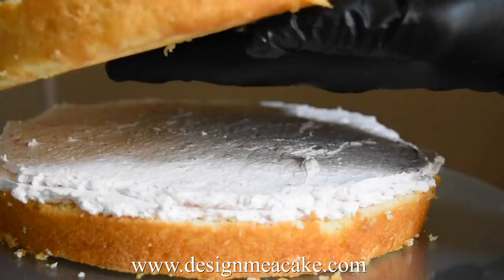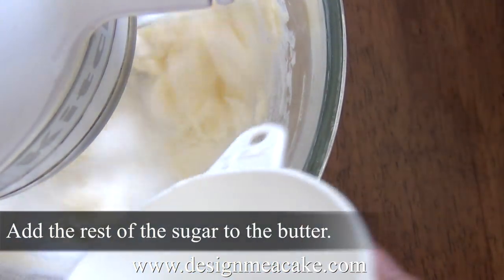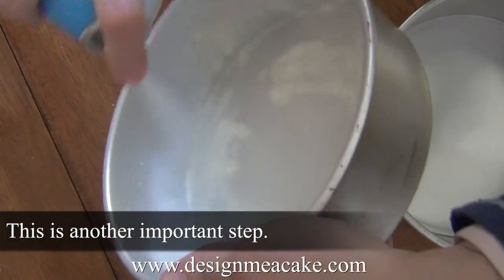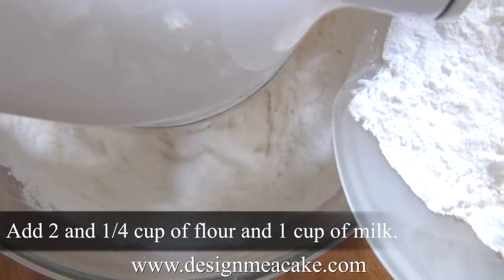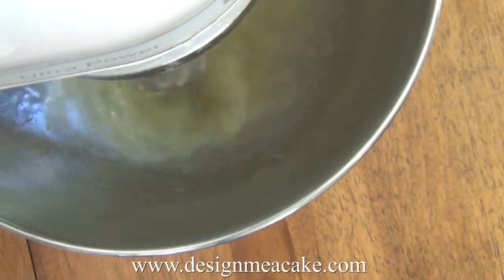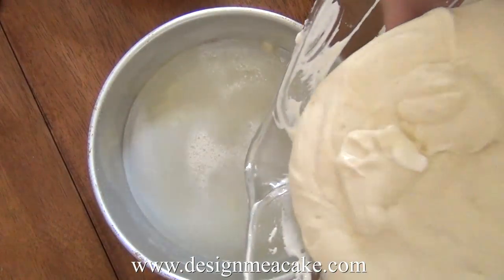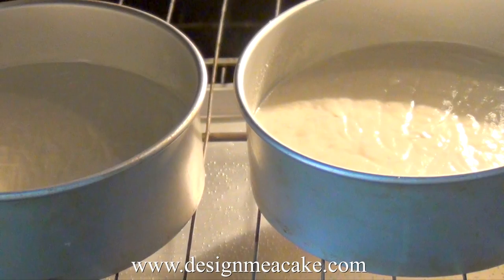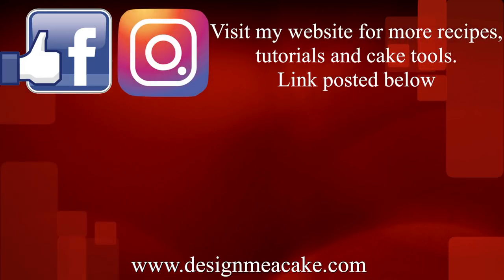How to Make the Most AMAZING White Cake- Step by step Masterclass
Detailed, step by step tutorial on how to achieve a moist perfect white cake made from scratch.
All the links are posted below with information.